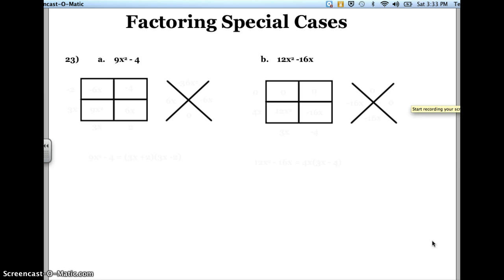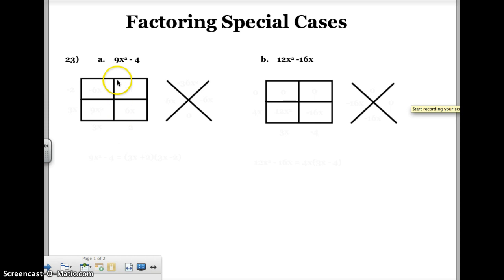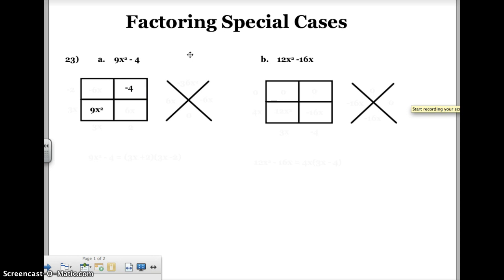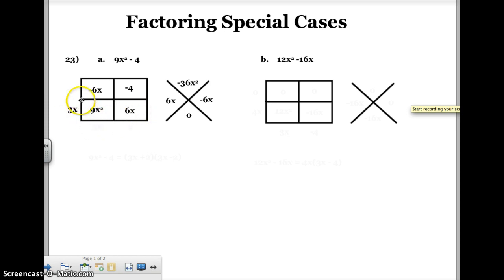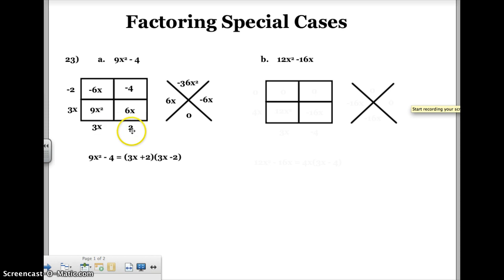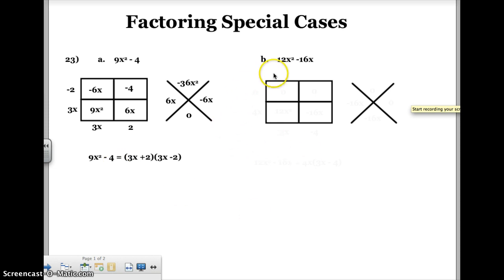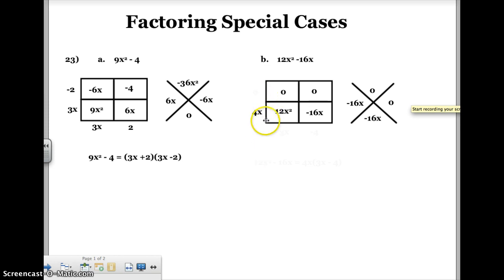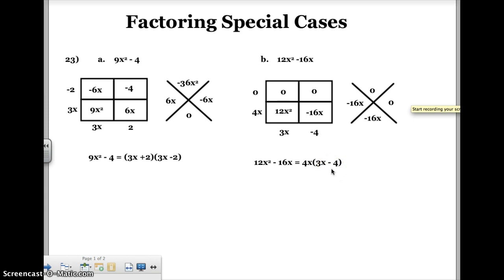Factoring Special Cases...Help with 8.1.3 #23